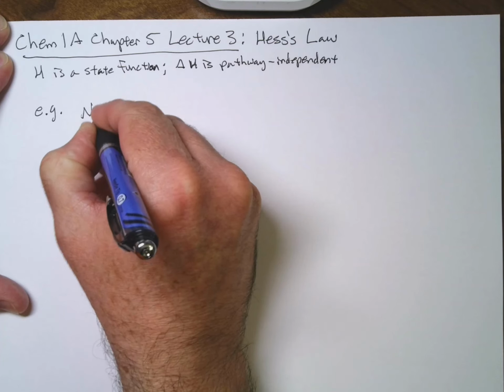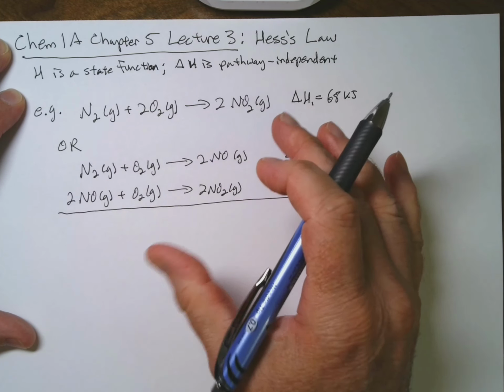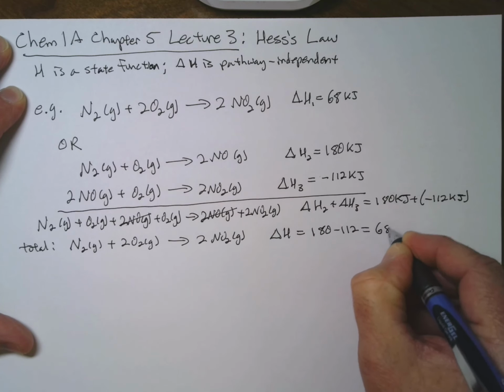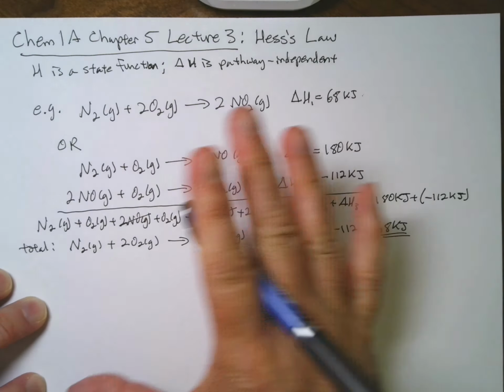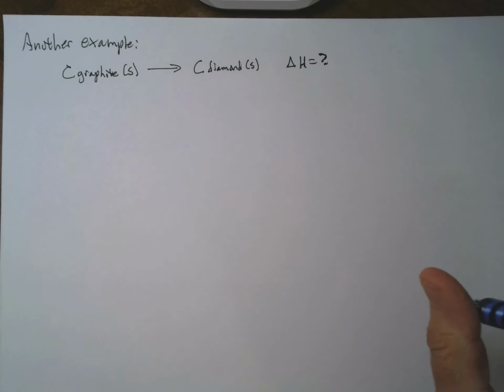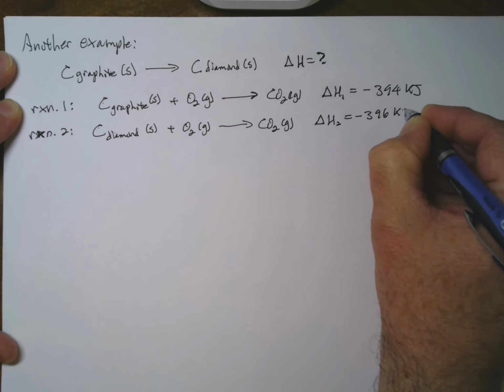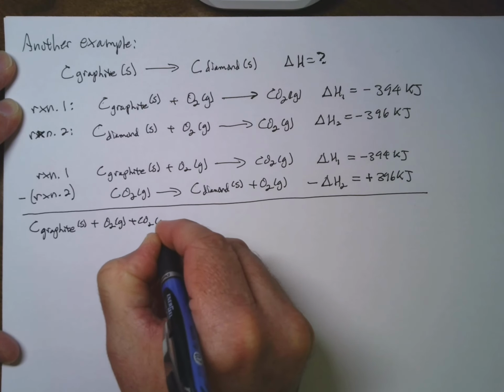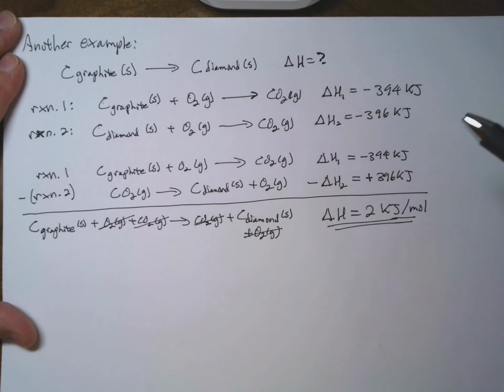Chem 1A Chapter 5 Lecture 3 Hess's Law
Dr. Pitcher introduces Hess's Law and goes through 2 examples.